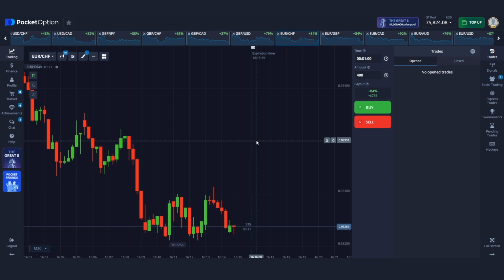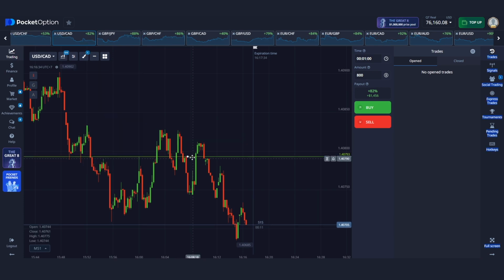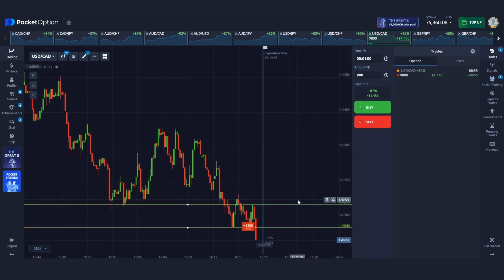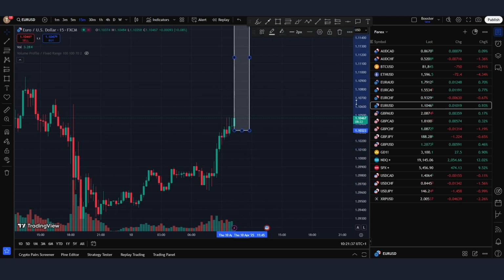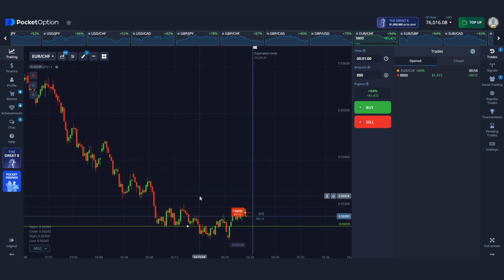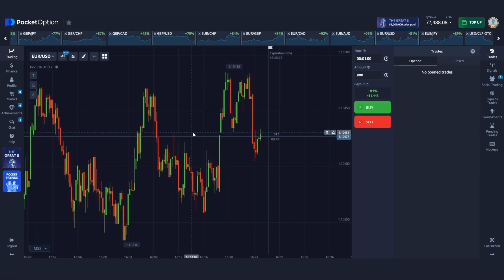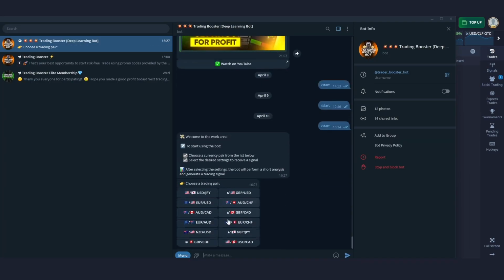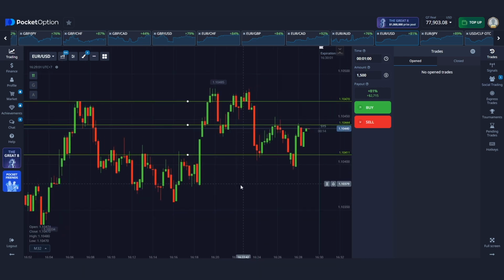Trading Bot – How It Sees the Chart and Analyzes the Market!?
0:00 - trading bot
1:00 - binary trading bot
2:00 - binary options bot
3:00 - ai trading 2025
5:00 - Earn with Booster Bot Community!